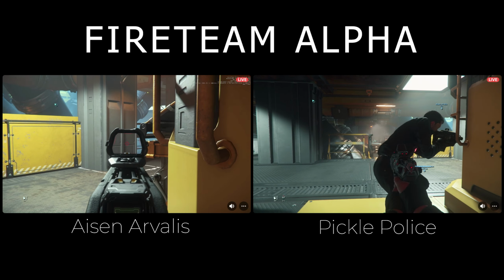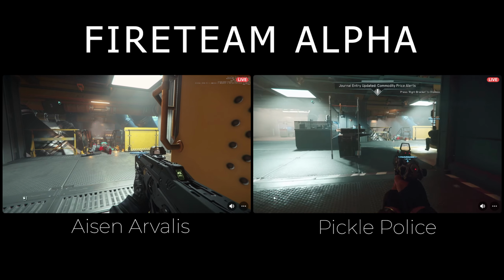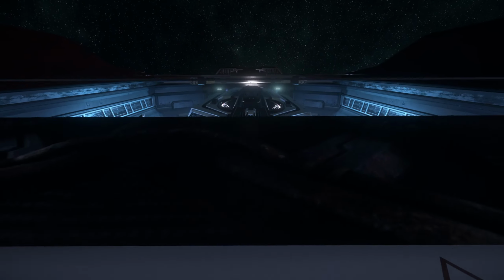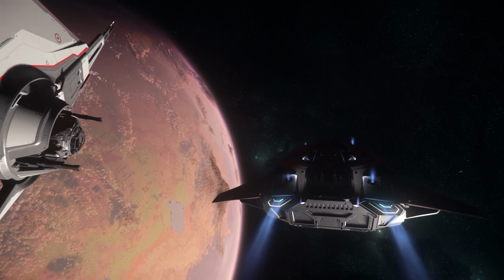The plain clothes operator challenge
Bunker missions are some of my favorite in Star Citizen out of all the other mission contracts types in the game. I love donning some heavy kit and blasting AI away. But sometimes, it can get a bit routine. So every so often I like to do what I call the plain clothes operator challenge where I dive into a bunker with nothing but my clothes and a primary weapon. The added challenge is a fun departure from the routine of sweeping, looting, rinse and repeat.

In this video I take my members from my organization the Forgotten Heralds and task them to take out the bunkers as a team wearing only their clothing items. Let's see how they did.

Looking for a disciplined, teamwork-oriented org to play SC with?
Apply to join The Forgotten Heralds today!
Recruitment is currently CLOSED, check back later for an opportunity to sign up!

Interested in creating an account to play Star Citizen? Hold on there buddy! Be sure to use my referral code when you sign up and you will be given an additional 5000 credits which you can then use to buy extra gear for your character or ships!
Code: STAR-4L6V-VLWM